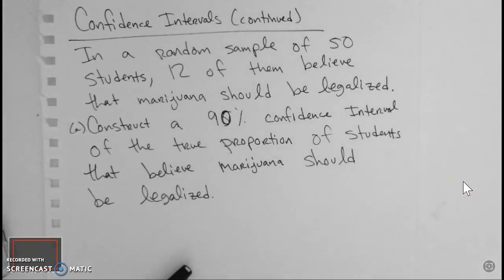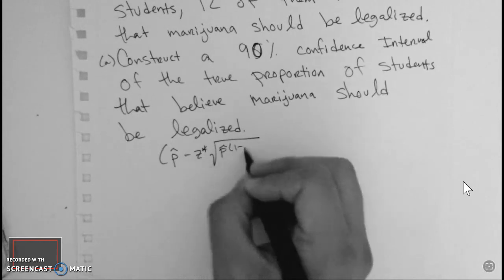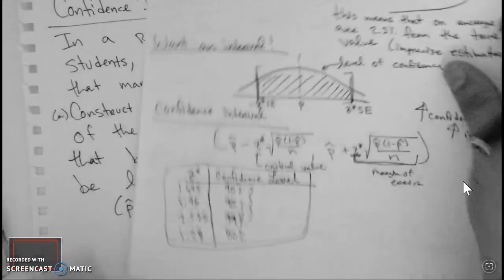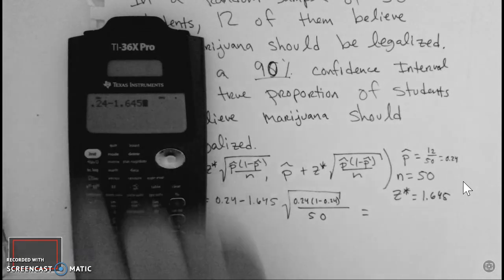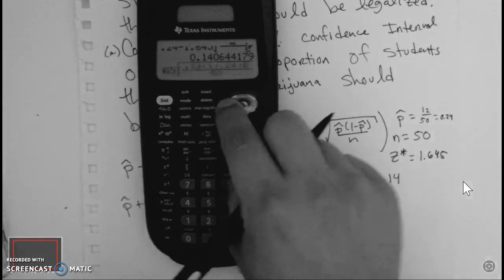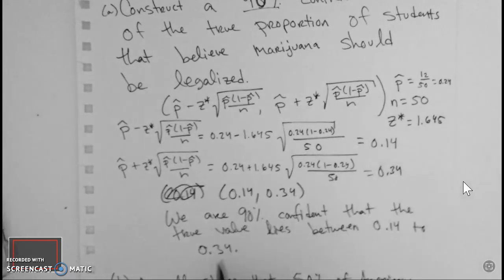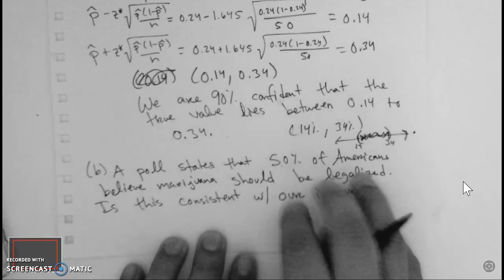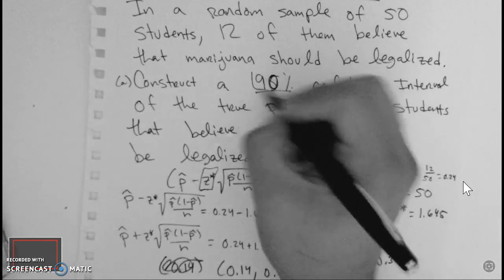Chapter 7: Confidence Intervals for Proportions Example